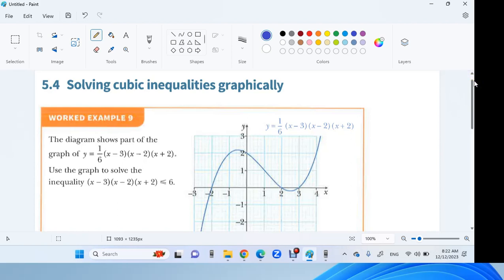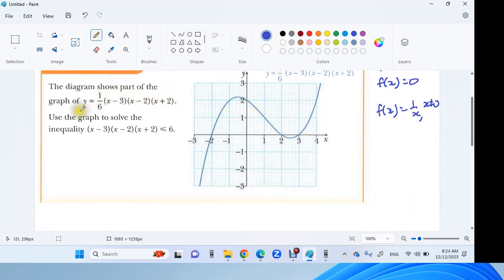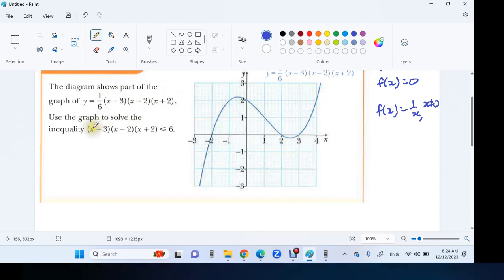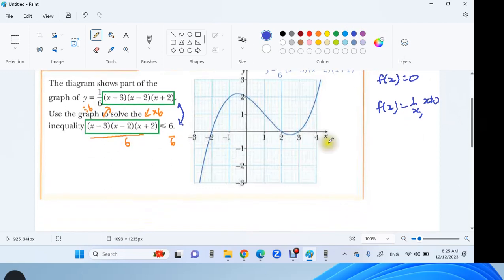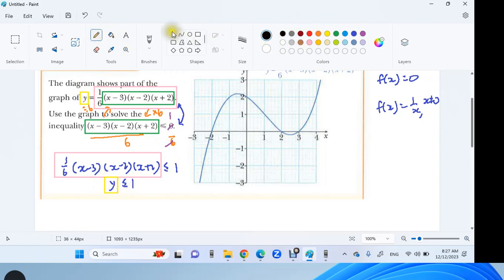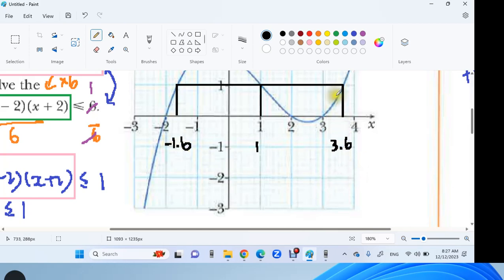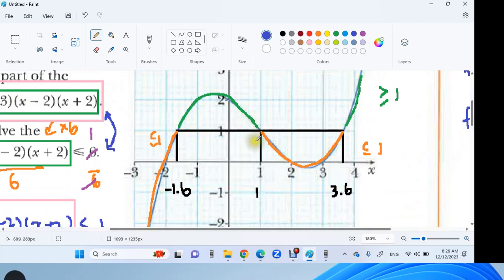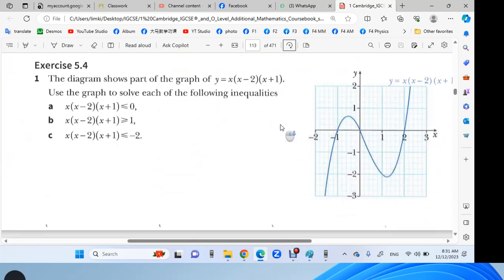5.4 Solving cubic inequalities graphically